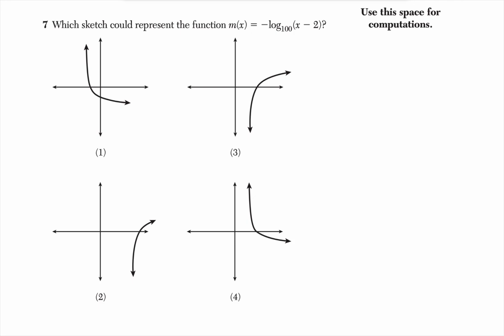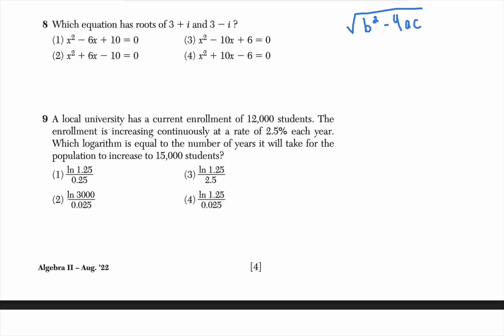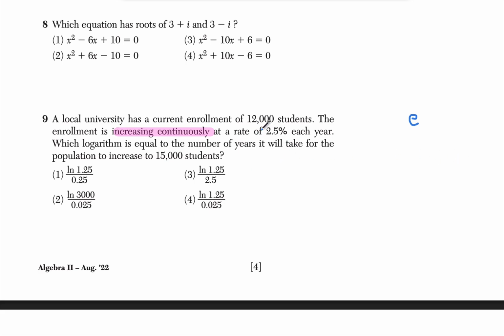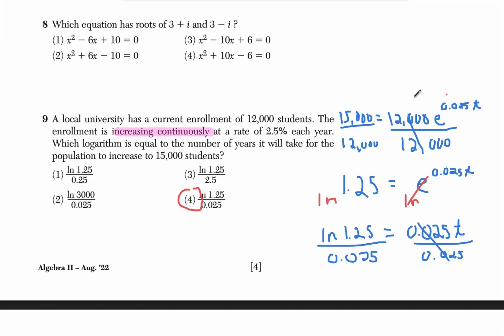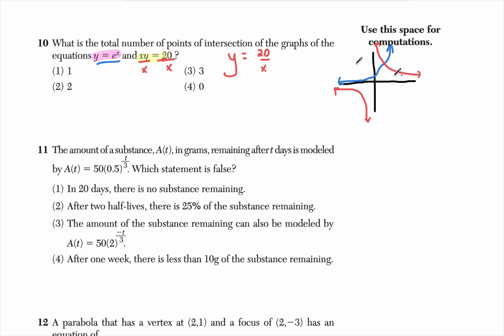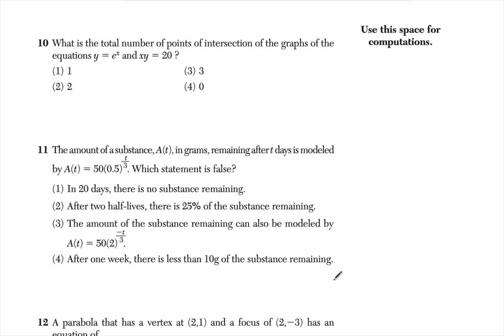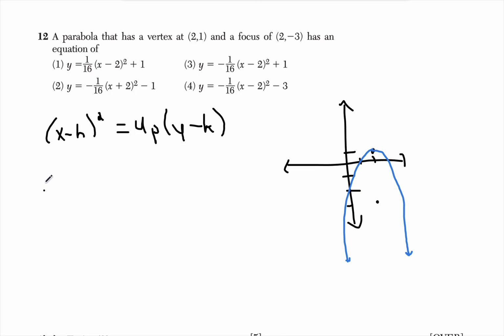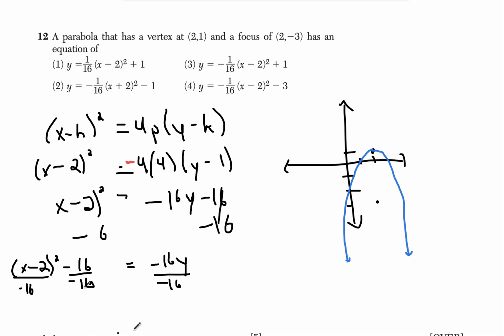Algebra 2 Regents August 2022 Part 1 #7-12